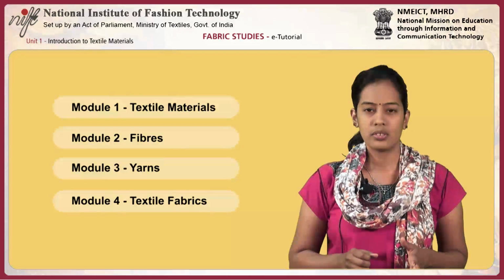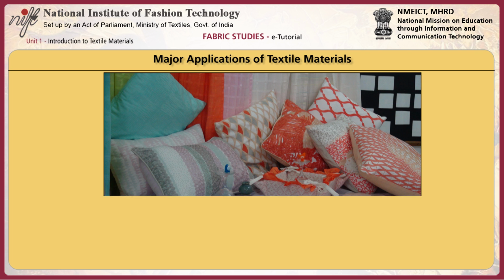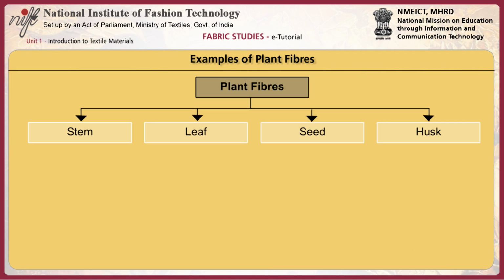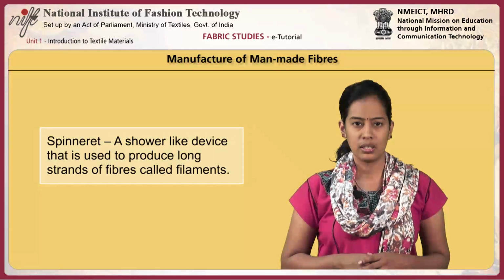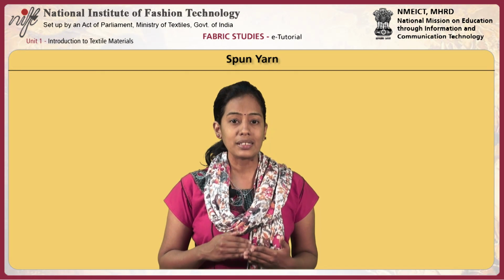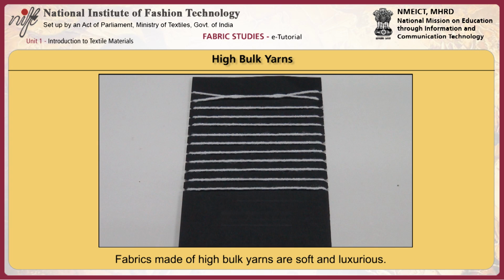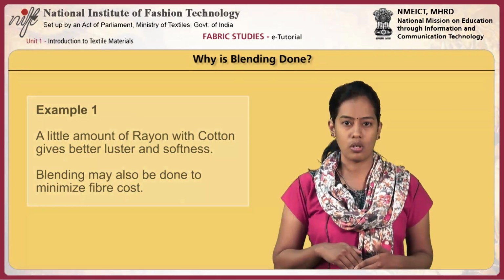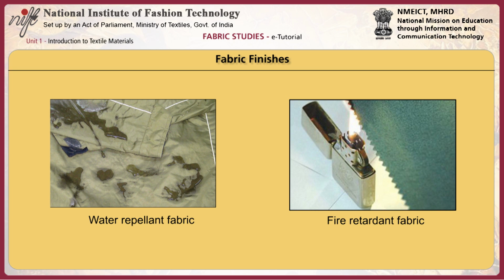Introduction to textile materials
Project Name: Development of e-Content for fashion design and technology
Project Investigator: Prof. Russel Timothy
Module Name: Introduction to textile materials